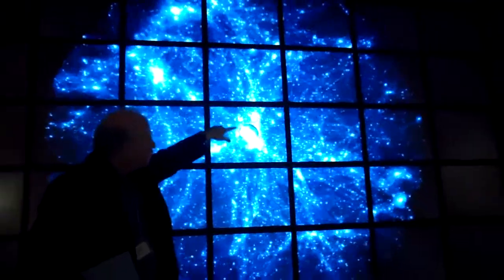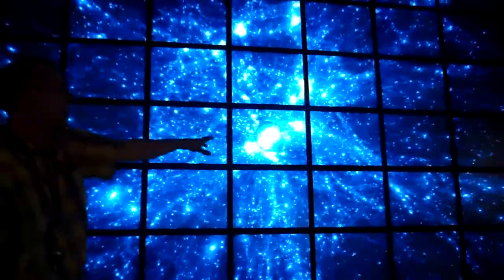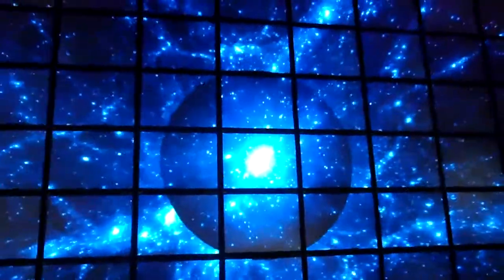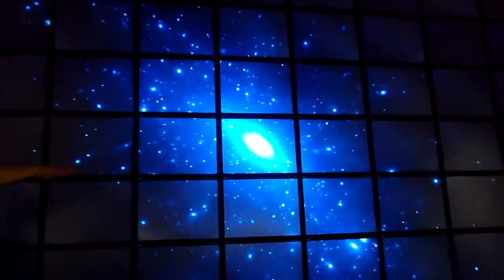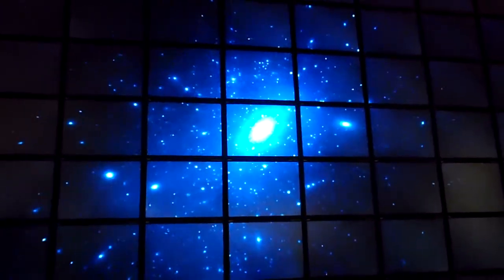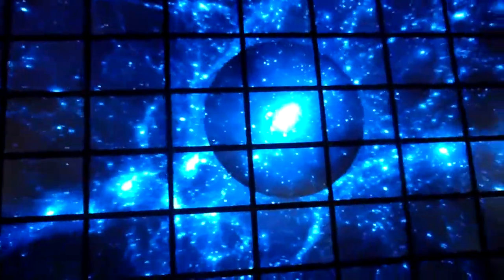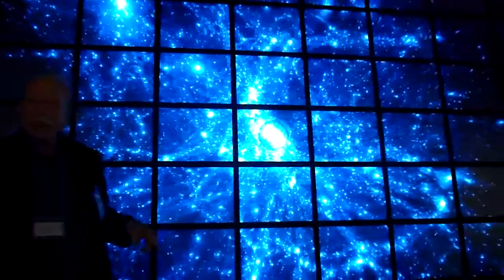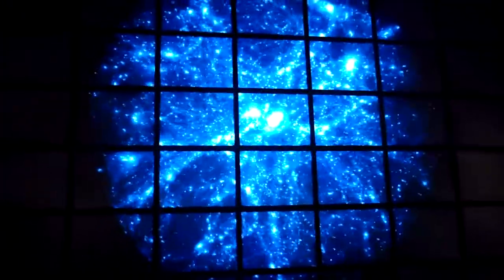Simulacion computarizada de la evolucion del Universo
En esta espectacular simulacion de la evolucion del Universo, lo que hay que tener en cuenta es que TODO LO BLANCO ES MATERIA OSCURA. La Simulacion Bolshoi, creada por el cosmologo Joel Primack, autor de la teoria de la Materia Oscura Fria (y quien aparece en pantalla al comienzo) hace posible lo imposible: ver lo que no se ve. Gracias al alucinante poder del supercomputador del Centro Ames de la NASA en California, la simulacion Bolshoi uso 13,824 procesadores y 12 terabytes de RAM. Hacerla les tomo a los expertos el equivalente de 18 dias, distribuidos en varios meses, en 2009.

Esta demostracion tuvo lugar en el Hyperwall del Centro Ames, cerca de San Jose, durante un interesante primer taller de astronomia computacional para periodistas de ciencia,organizado por el High Performance Astro Computing Center de la Universidad de California en junio de 2012.

Primack y Chris Henze explican como la Materia Oscura, que solo reacciona a la gravedad, se fue congregando en ciertos dobleces del Universo, y formo burbujas, dentro de las cuales comenzaron a formarse las galaxias y todos los objetos que si vemos. Entonces, podemos decir que existimos gracias a la Materia Oscura (que no hay que confundir con la Energia Oscura, cuyo efecto es exactamente el contrario: repelerlo todo). Podriamos imaginarla como una "goma" que trabaja con la gravedad para evitar que las cosas que hay dentro de las galaxias y sistemas solares salgan desperdigadas en todas direcciones

No solo es CIENCIA Y ARTE, sino que esta nueva cosmologia ayudada por las simulaciones de alto poder nos permite entender mejor nuestro lugar en el cosmos, ya que la nuestra es la primera generacion en poder entender, y visualizar indirectamente (gracias a estas simulaciones) el Universo como realmente es.